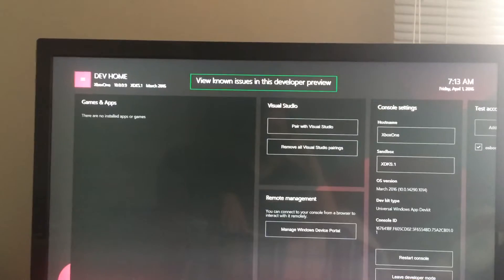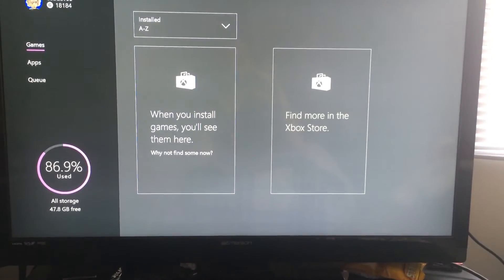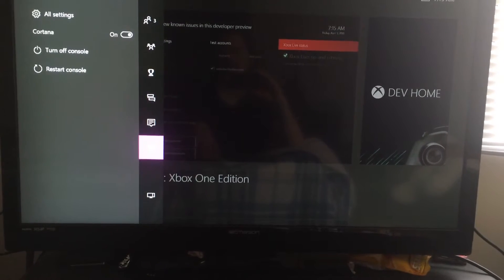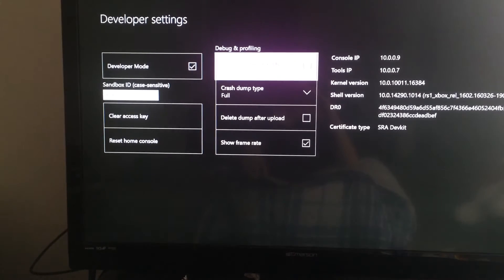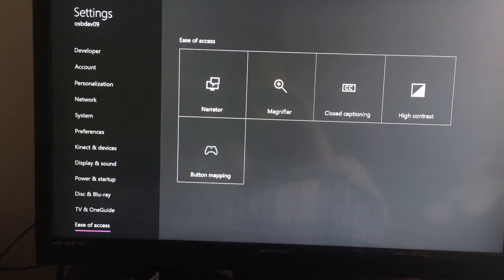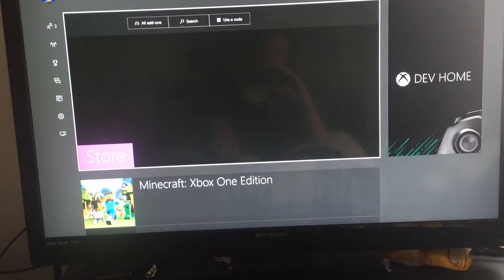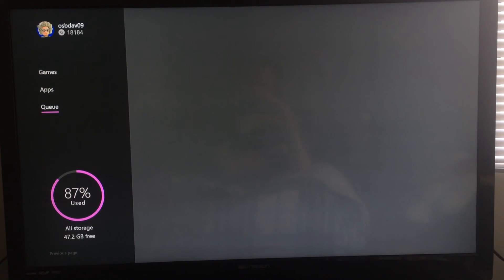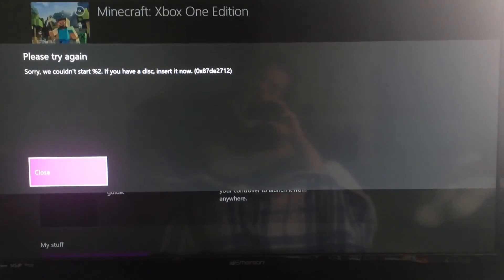xbox one developer mode